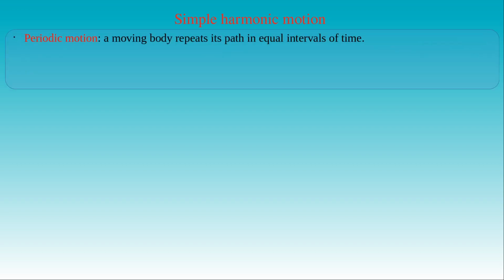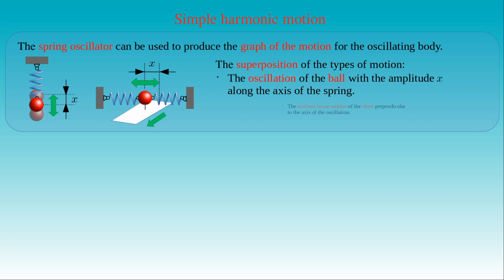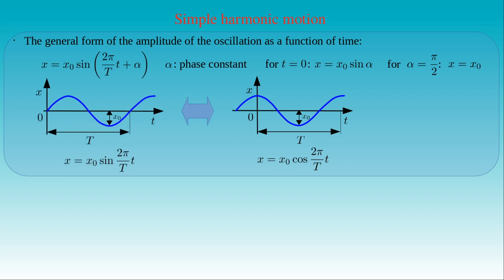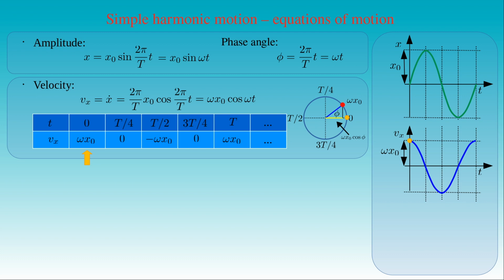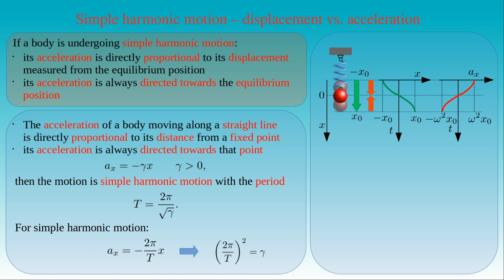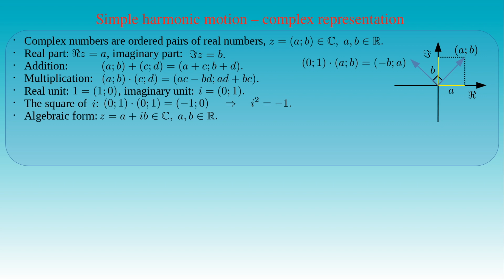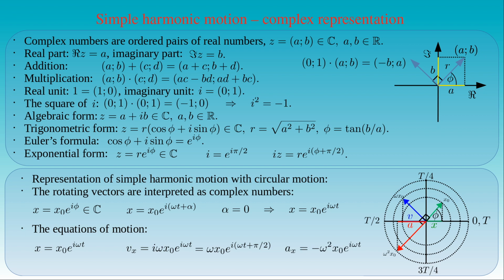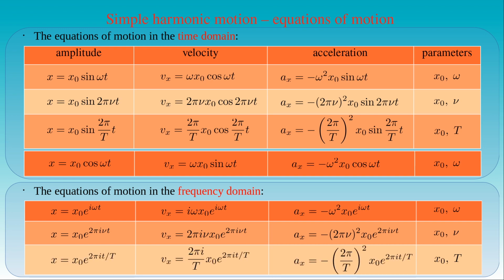Simple harmonic motion in kinematics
It is a presentation on simple harmonics motion in kinematics.